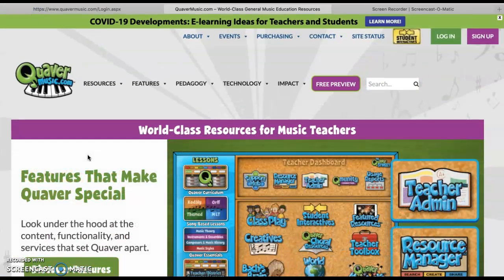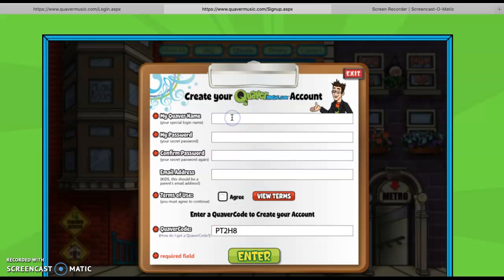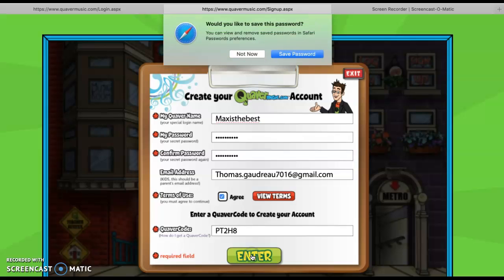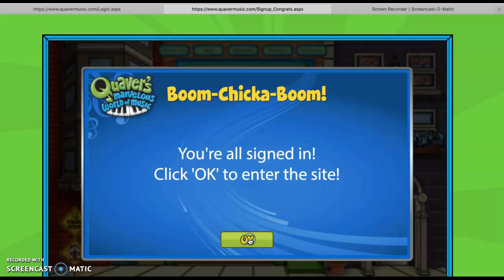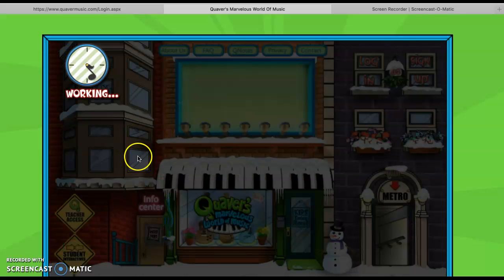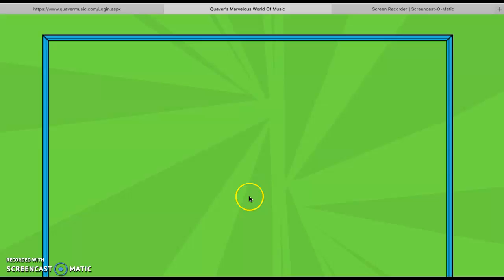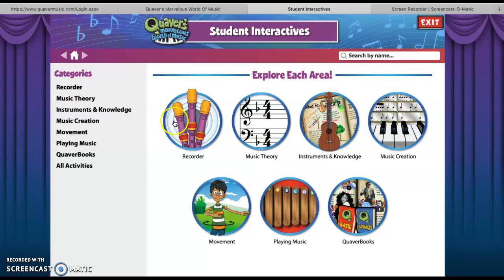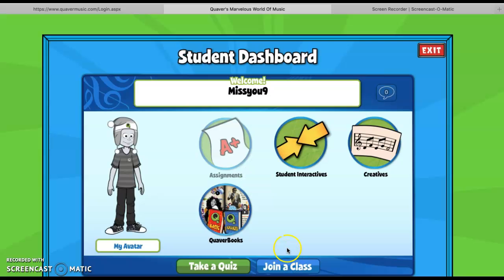Quaver:Setting up an Account